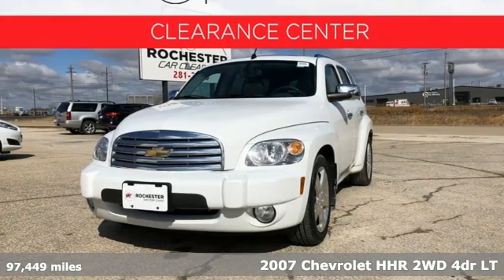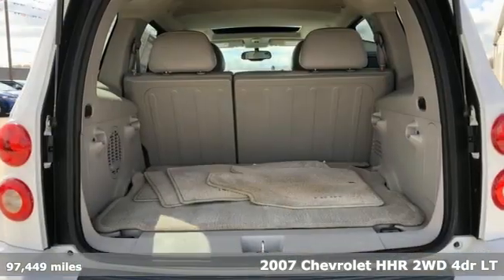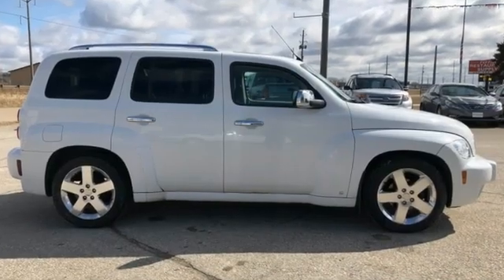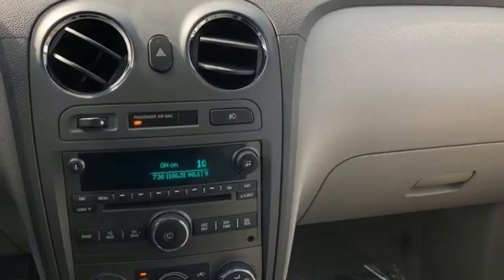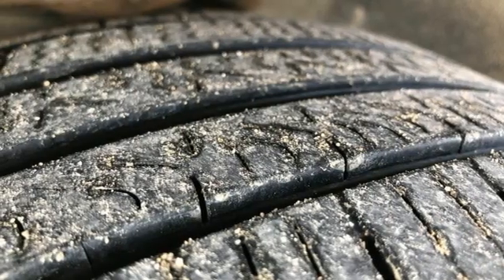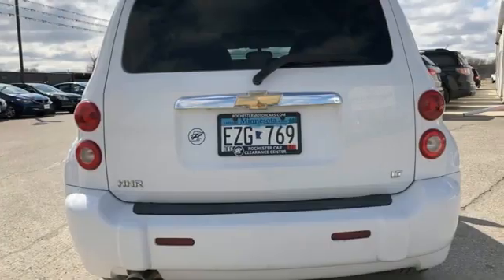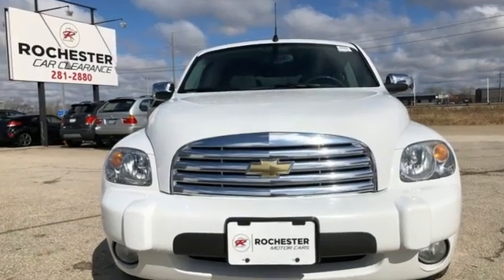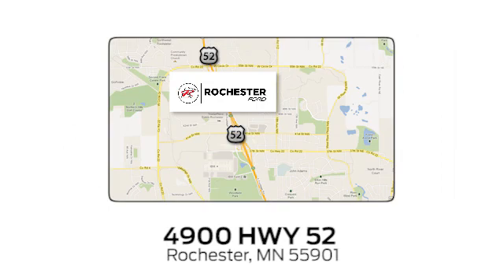Used 2007 Chevrolet HHR Rochester MN Winona, MN ZA3885 - SOLD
Year: 2007
Make: Chevrolet
Model: HHR
Trim: LT
Engine: ECOTEC 2.4L I4 SFI DOHC
Transmission: 4-Speed Automatic
Color: White
Interior: Gray
Mileage: 97449
Stock #: ZA3885
VIN: 3GNDA33P87S617228
Recent Arrival! HHR LT Summit White Priced below KBB Fair Purchase Price! Odometer is 39830 miles below market average! CARFAX One-Owner. We look forward to earning your business!

Address:
4900 Highway 52 North